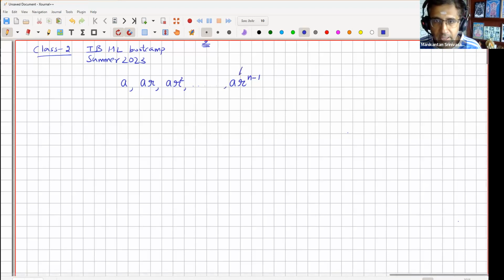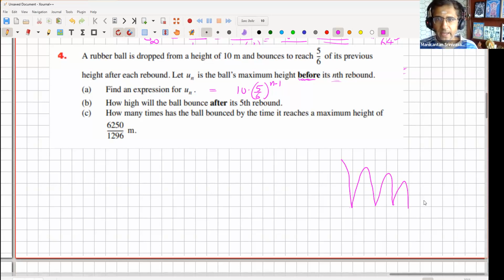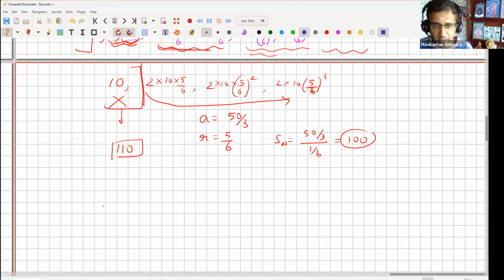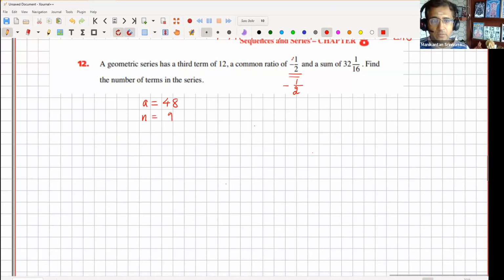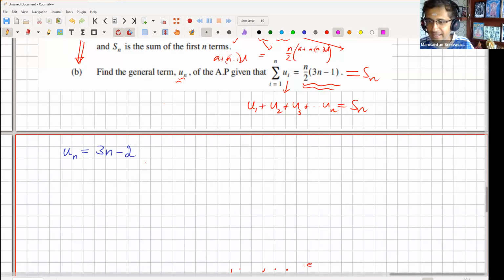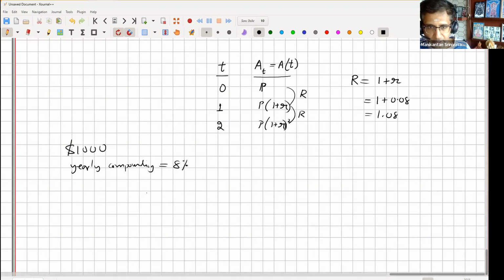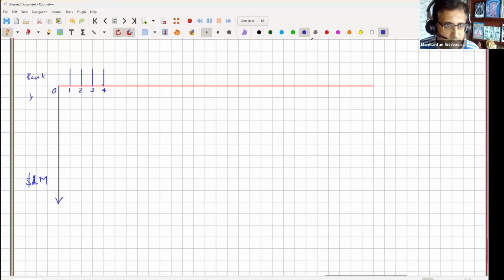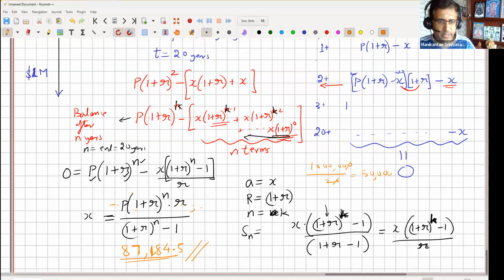Math IBHL (AA) Summer Bootcamp. Bacth B | Class 2 Geometric Progression, CompoundInterest 2023-07-02